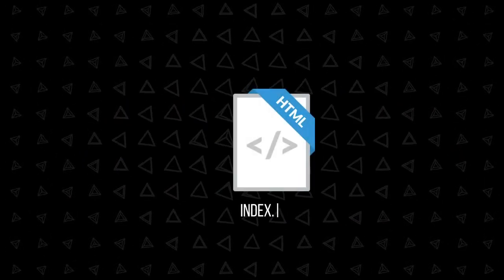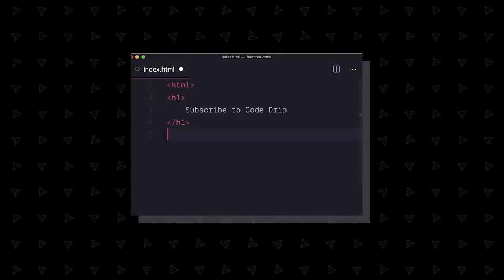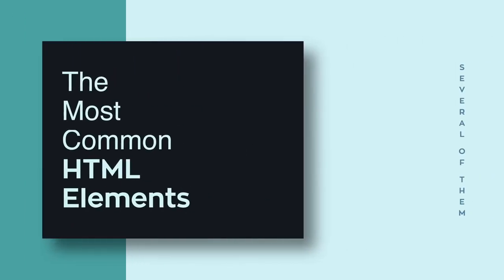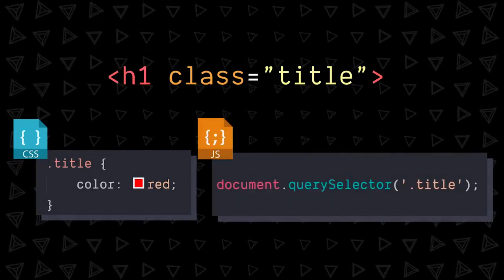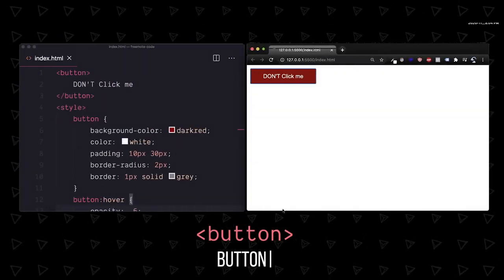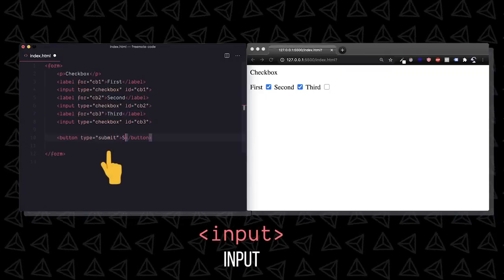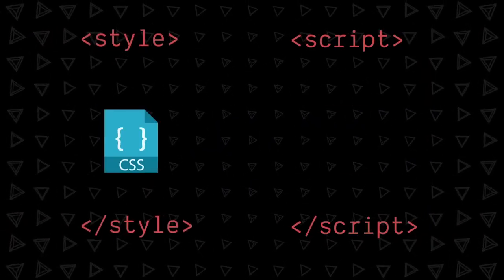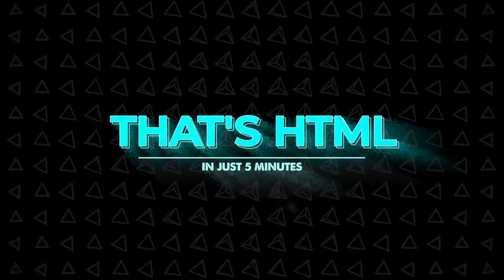HTML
HTML Programming